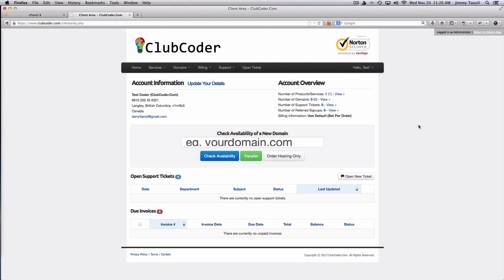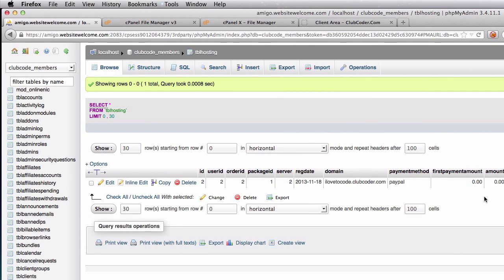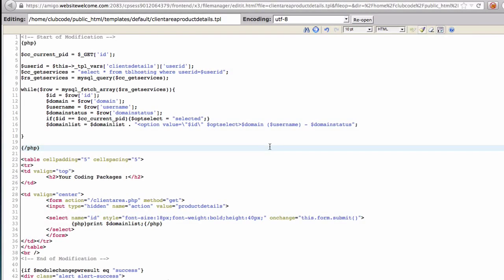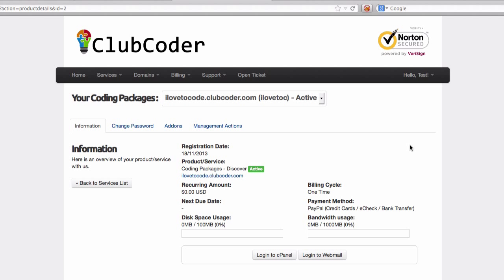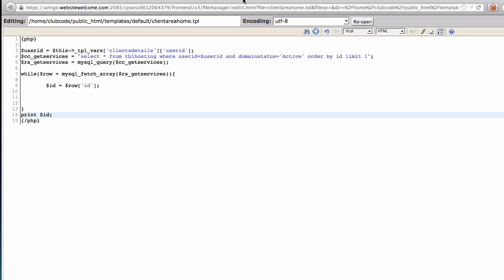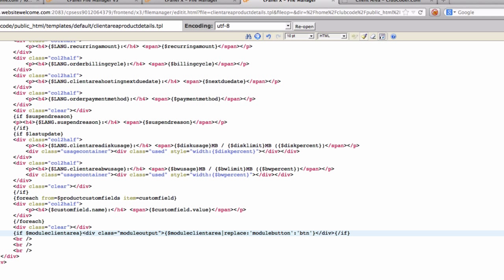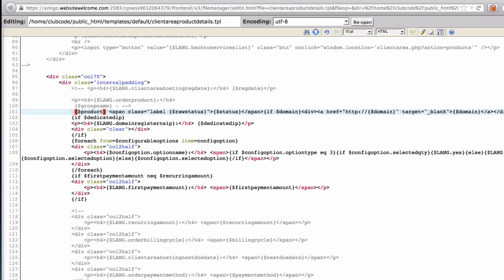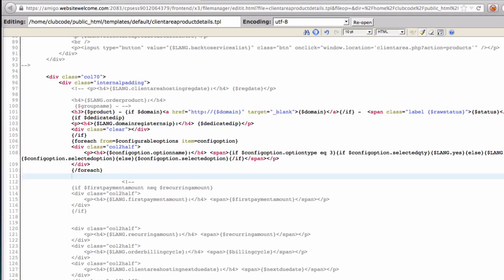Web Hosting Business Startup - Part 17/30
WHMCS customization - client area